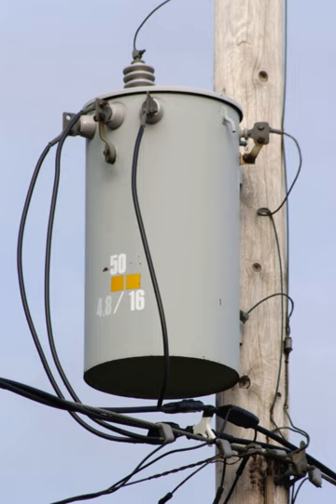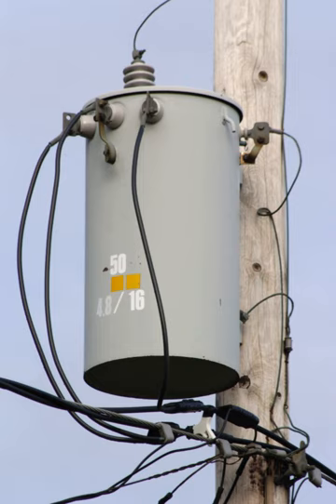Split-phase electric power | Wikipedia audio article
00:01:18 1 Connections
00:05:49 2 Balanced power
00:07:52 3 Applications
00:08:02 3.1 Europe
00:10:40 3.2 North America
00:12:53 4 Railways
00:15:44 5 See also

- Socrates

SUMMARY
A split-phase or single-phase three-wire system is a type of single-phase electric power distribution. It is the AC equivalent of the original Edison three-wire direct-current system. Its primary advantage is that it saves conductor material over a single-ended single-phase system, while only requiring a single phase on the supply side of the distribution transformer.The two 120 V AC lines are supplied to the premises from a transformer with a 240 V AC secondary winding which has a center tap  connected to ground. The system neutral conductor is connected to ground at the transformer center tap.  This results in two 120 V AC line voltages which are out of phase by 180 degrees with each other. When required, 240 V AC can be obtained by connecting the load between the two 120 V AC lines.